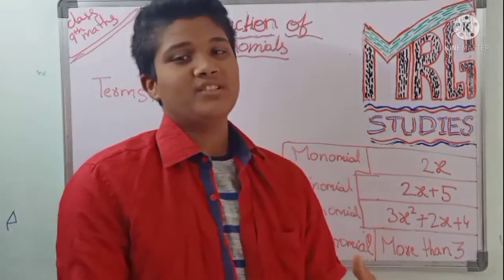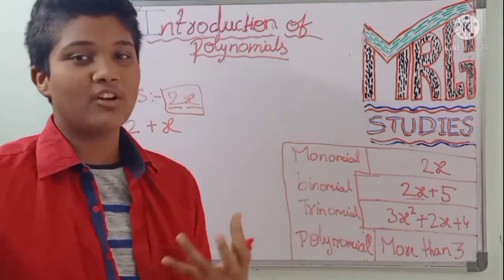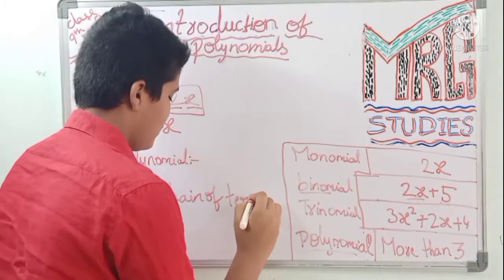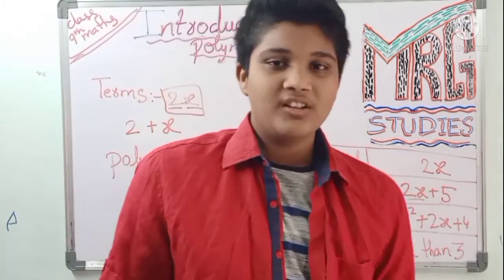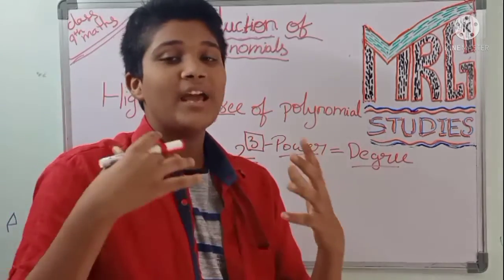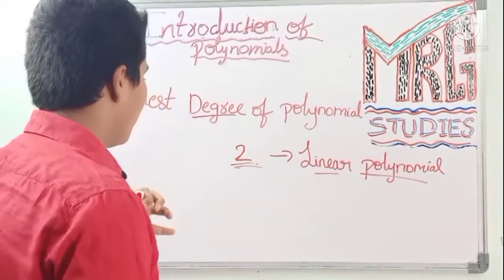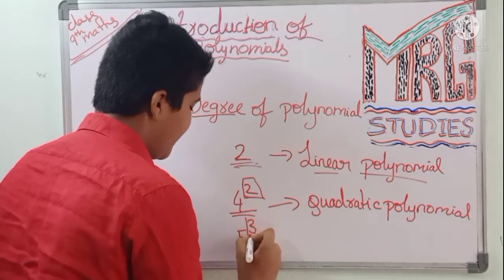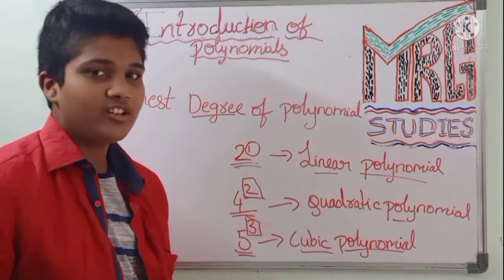Class 9th Polynomials//MRG Studies//What is Term//What is polynomial//Linear//Quadratic//Cubic//Math